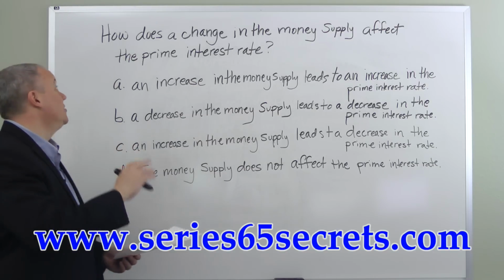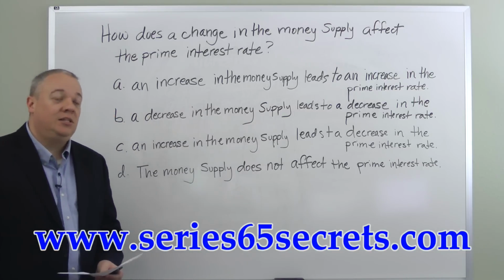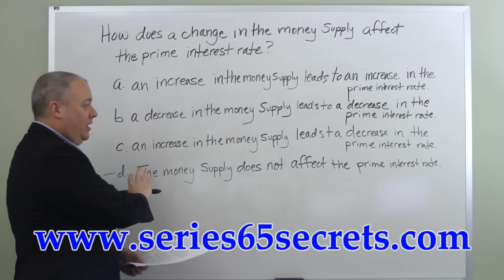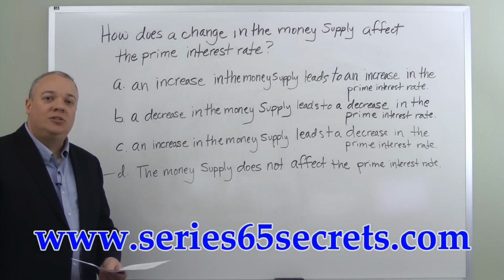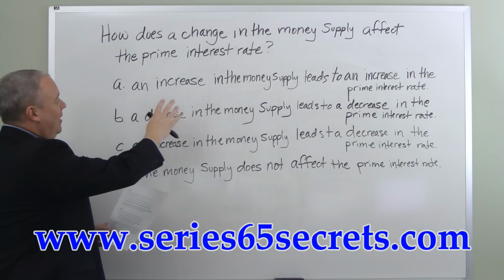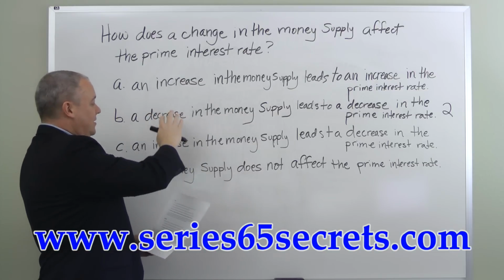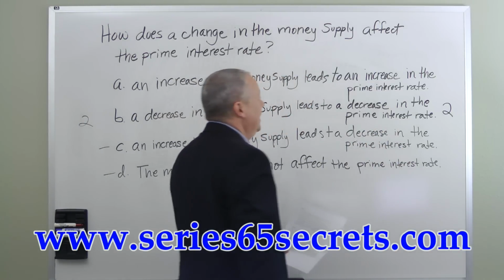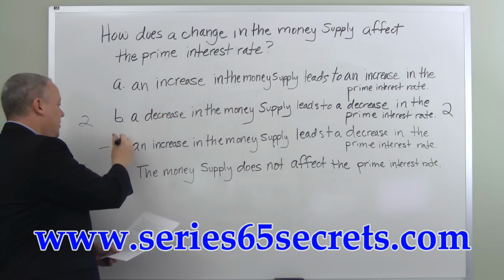Series 65 Prep - Money Supply Effects on Prime Interest Rate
Relying on the right study materials is absolutely essential for success on the Series 65 test. What you see in the video is only a tiny sample of the high quality prep materials in our Series 65 study guide.

Get everything you need for Series 65 success in our study guide. Take advantage of practice tests, and helpful study techniques to achieve your goal of passing your Series 65 exam!

"How to Pass the Uniform Investment Adviser Law Examination, using our easy step-by-step Series 65 Test study guide, without weeks and months of endless studying..."

►Series 65 Exam Secrets Study Guide: Series 65 Test Review for the Uniform Investment Adviser Law Examination

►Series 65 Exam Flashcard Study System: Series 65 Test Practice Questions & Review for the Uniform Investment Adviser Law Examination